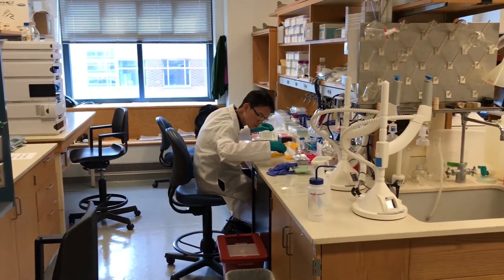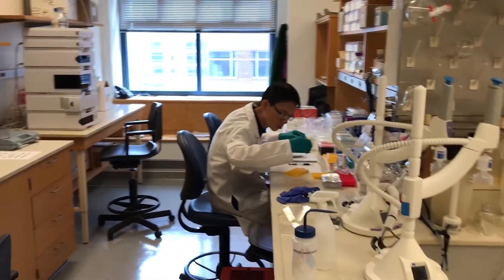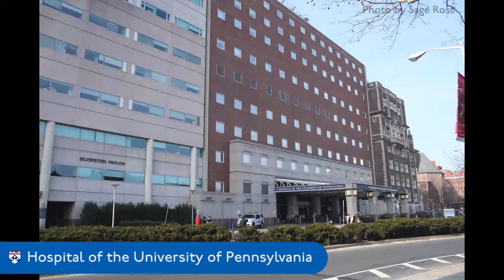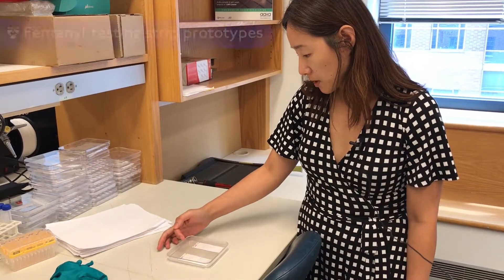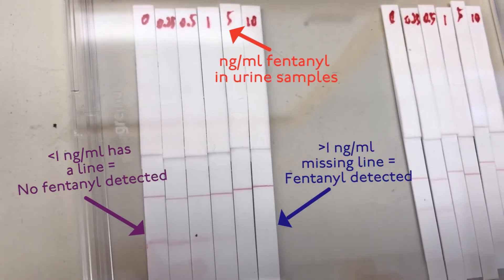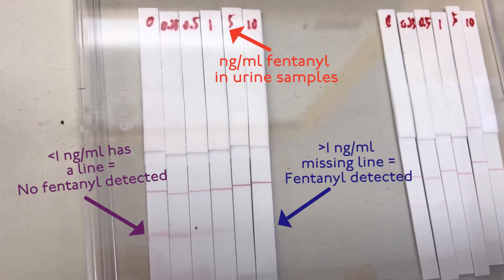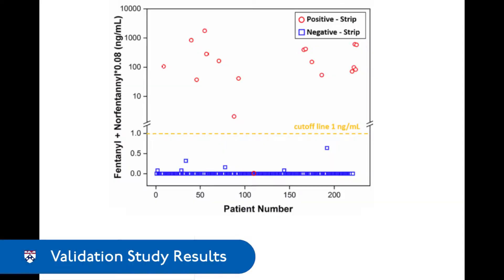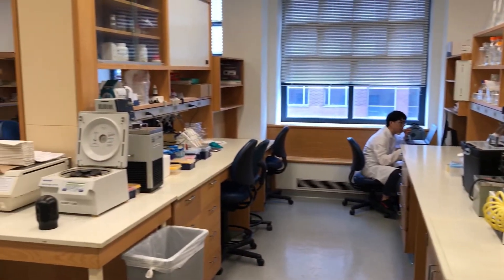PCI Tech of the Month: Fentanyl Test Strips by Dr. Wang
Dr. Ping Wang and her research team at the University of Pennsylvania have invented a portable, point-of-care test for fentanyl that can identify concentrations as low as 1 ng/ml. The technology is a lateral flow immunoassay test strip and it is 10 times more sensitive than the current commercially available point-of-care fentanyl tests. The test strip was successfully tested in samples from the Hospital of the University of Pennsylvania ER.